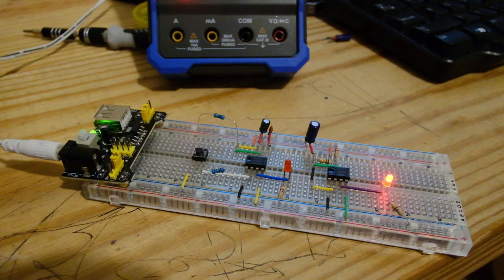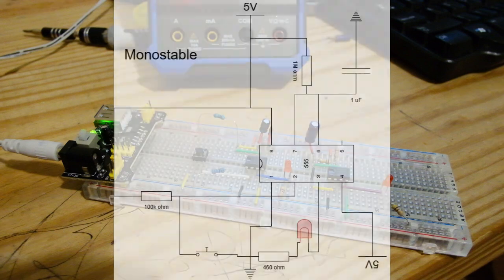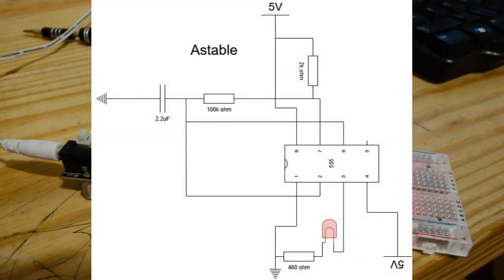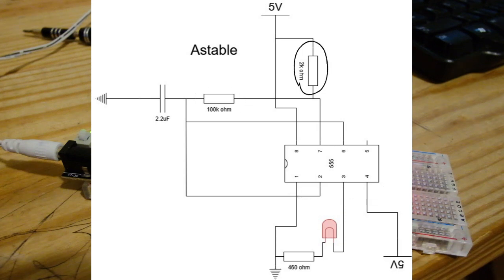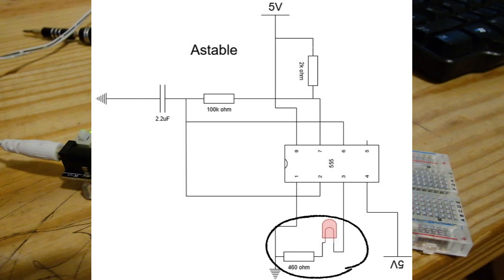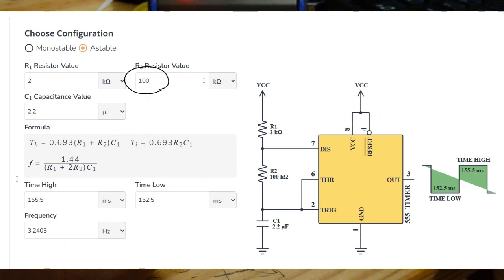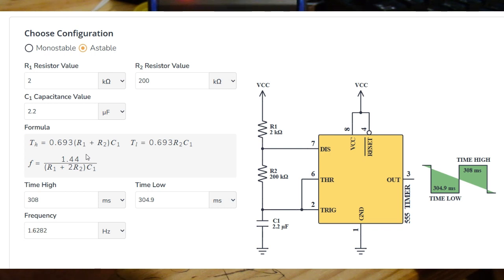DC Circuit Lab 5: 555 Timer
Welcome to our DC Circuit Lab! In this exciting video, we explore the fascinating world of 555 Timer IC applications. Join us as we dive into two key circuit configurations: the Monostable and Astable circuits. With hands-on experiments on a breadboard, we demonstrate the power of resistors, capacitors, and LEDs in controlling timing, generating pulses, and creating captivating lighting effects. Discover how the Monostable circuit enables push-button timers and one-shot triggers, while the Astable circuit produces oscillating signals and flashing LED displays. Witness the visual magic of LEDs as we manipulate frequencies, adjust timing, and explore various circuit configurations. Get ready for an electrifying journey into the realm of DC circuits and gain valuable insights into electronics and timing control. Don't miss out on this educational and immersive experience!